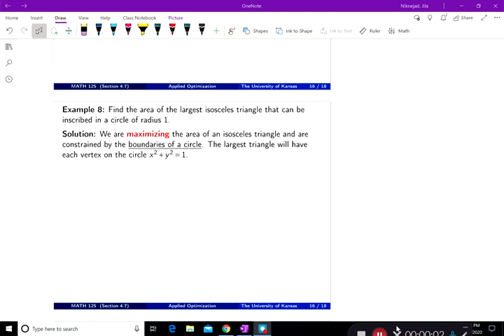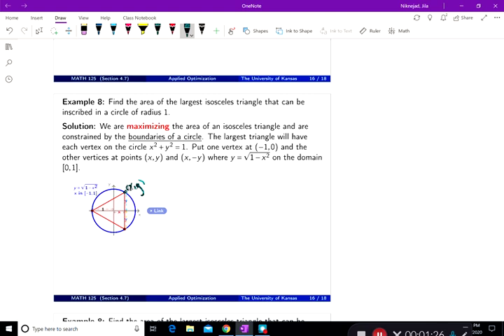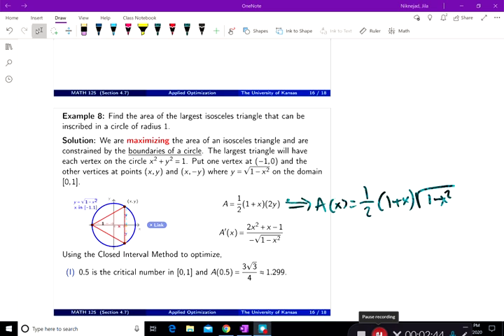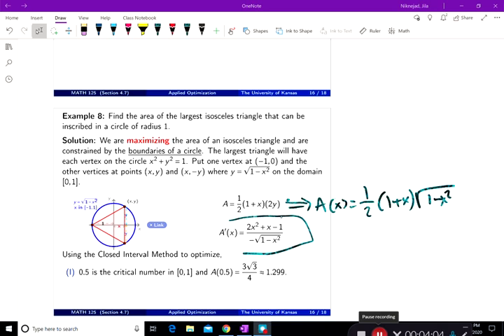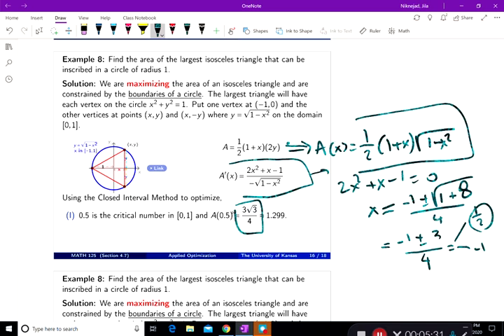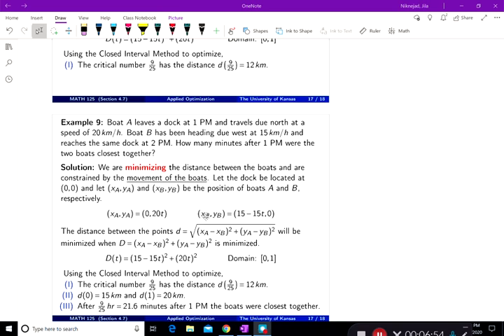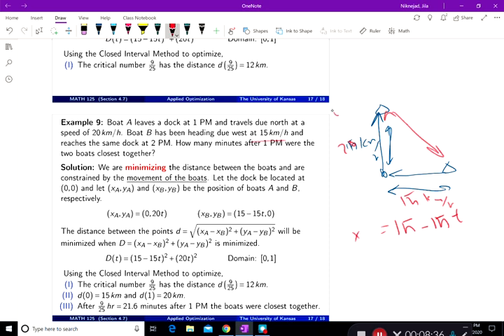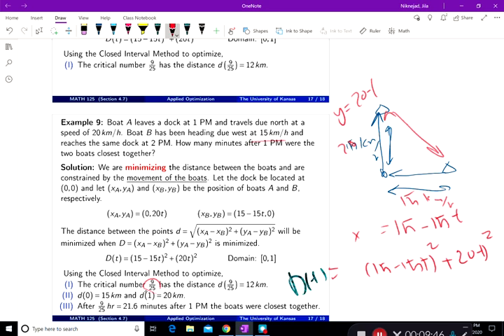4 7 Applied Optimization, Part Seven, Distance of Two Objects Moving in Perpendicular Directions an